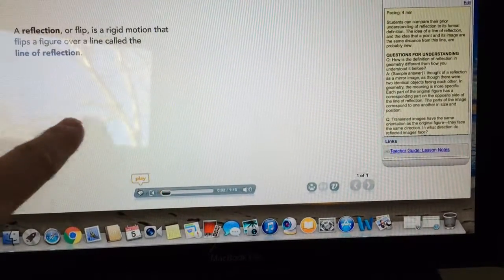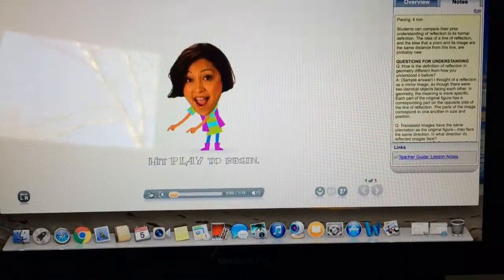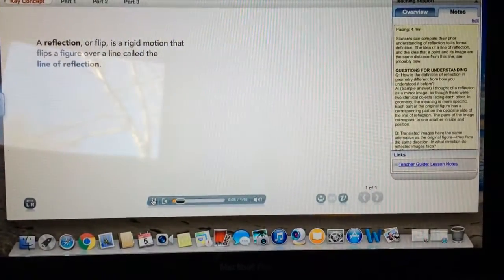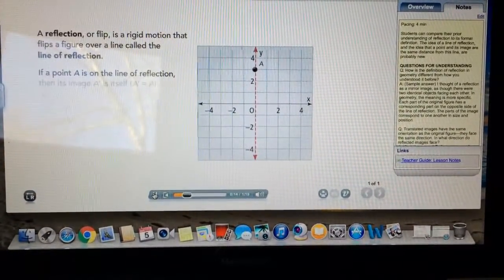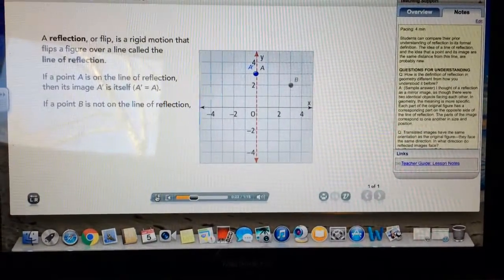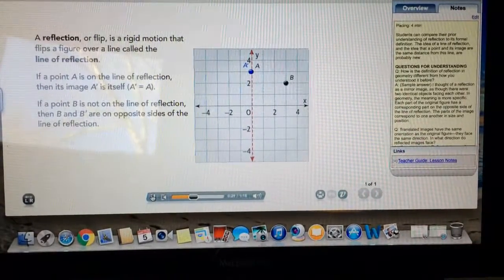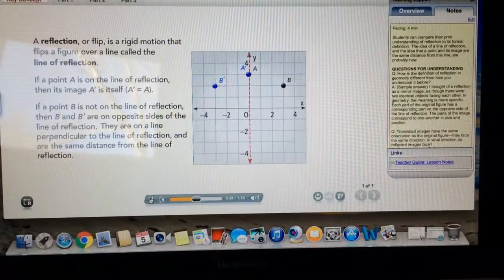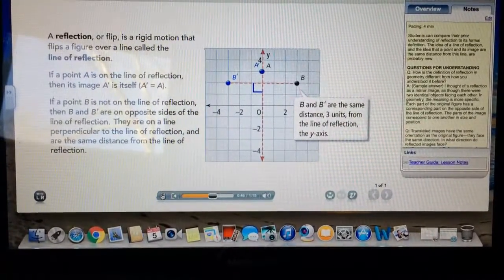Lesson 9.2 Reflections: Example #1